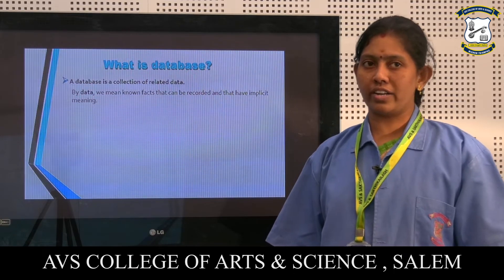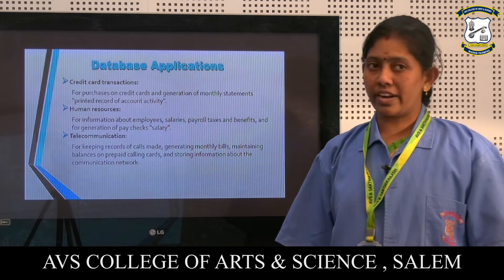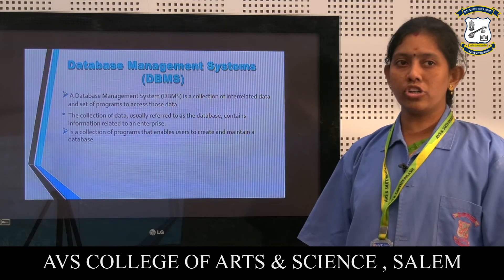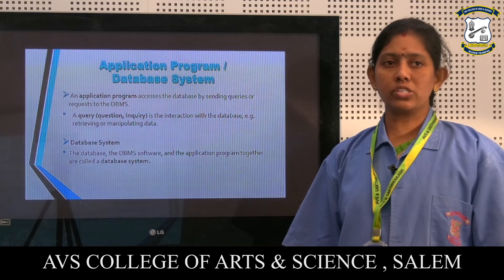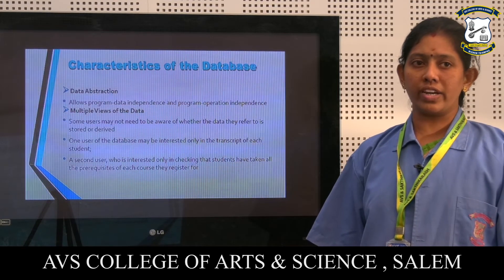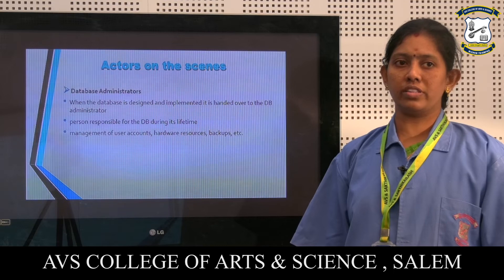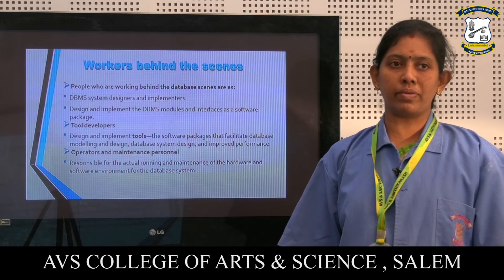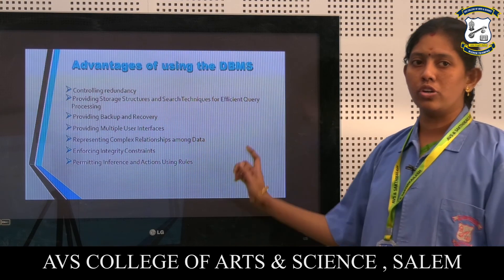Priyadharshini DATABASE BCA